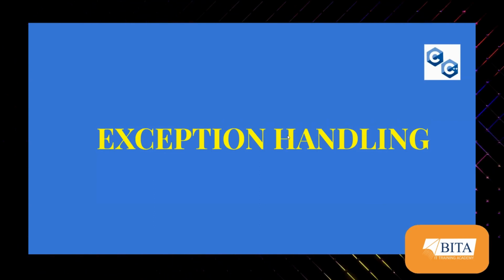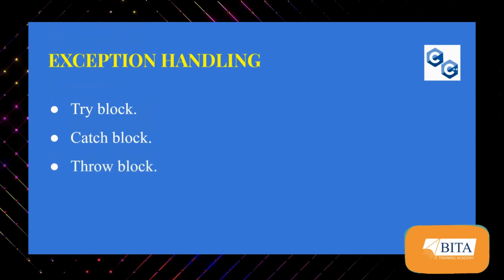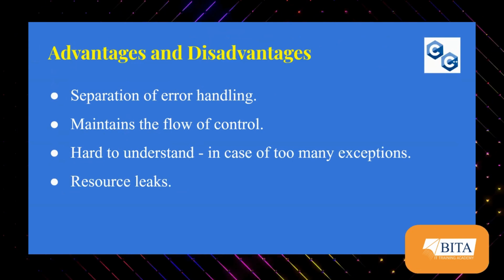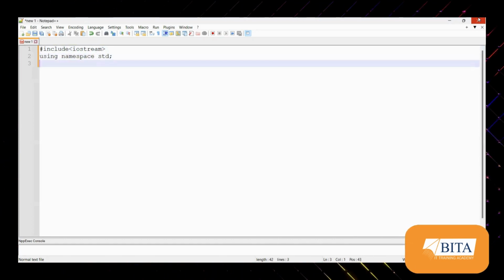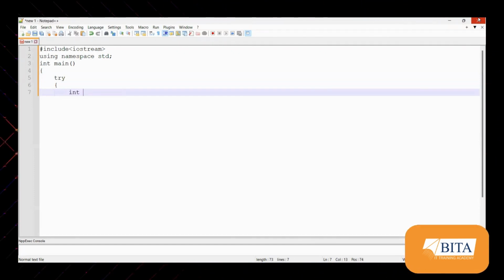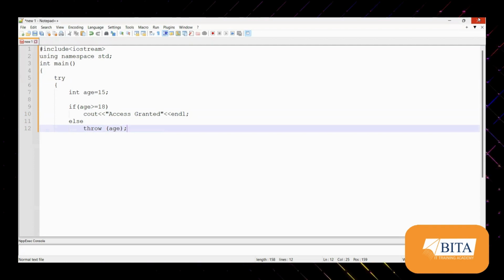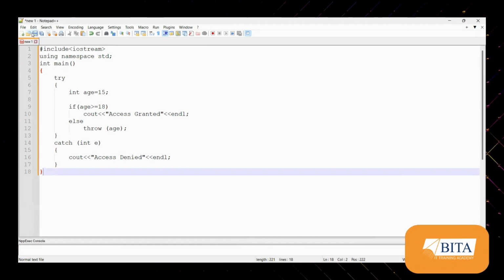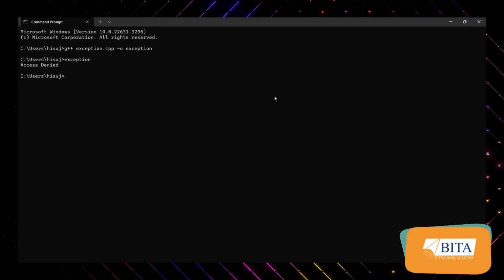Exception handling in C++ program|File and Exception handling in c++| Userdefined Exception in C++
In this video, we'll explore the ins and outs of exception handling in C++, an essential feature for writing robust and error-resilient code. Whether you're new to exception handling or looking to deepen your understanding, this tutorial will guide you through the fundamentals and best practices.
Your outcomes from the video:
• Try-catch blocks: structure and usage
• Catching specific exceptions
Ready to become an exception handling pro? Hit play now and elevate your C++ programming skills.

• Affordable Cost
 • Real-time examples